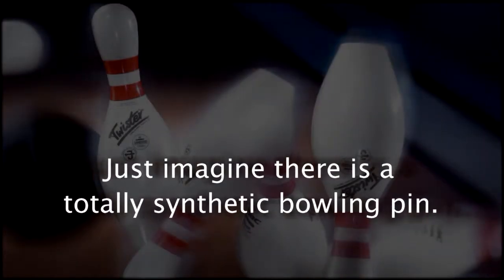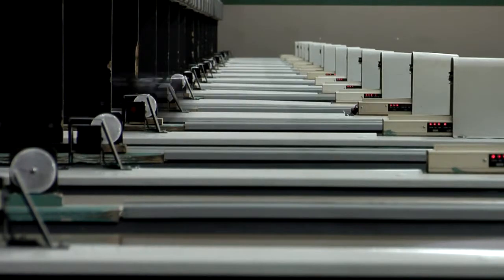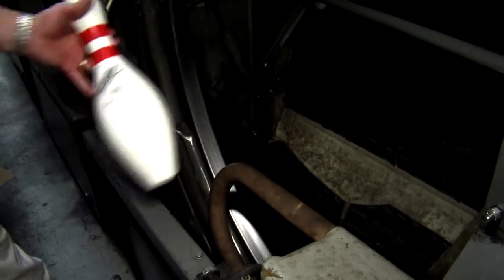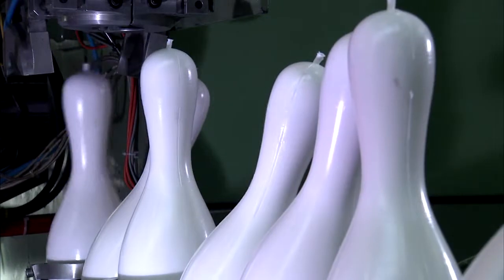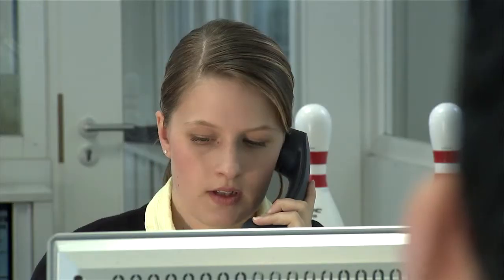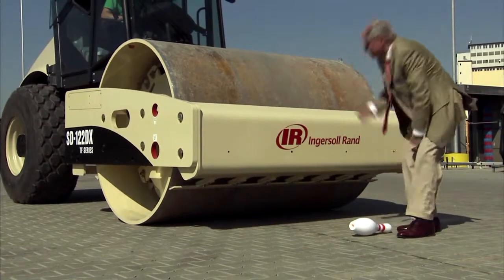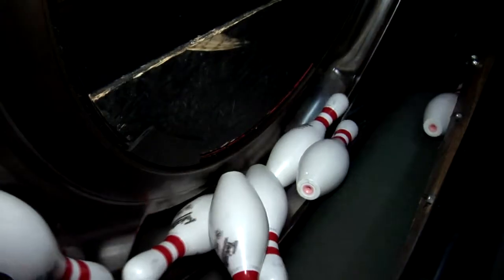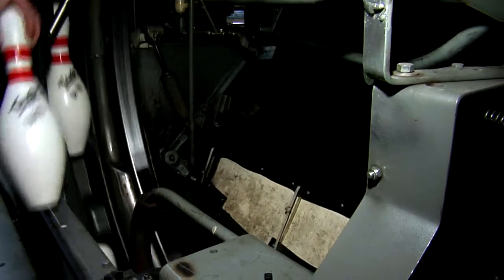Bowling-Pin TWISTER, English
Over thirty years of superior German engineering has resulted in the development of the Twister® − the first mass-produced synthetic bowling pin to obtain ABC/WIBC and USBC approval for use in sanctioned competition.

First hitting the market in the summer of 1999, the Twister® has enjoyed much success as a viable replacement for wood pins as proprietors around the world are making the switch to the synthetic Twister®.